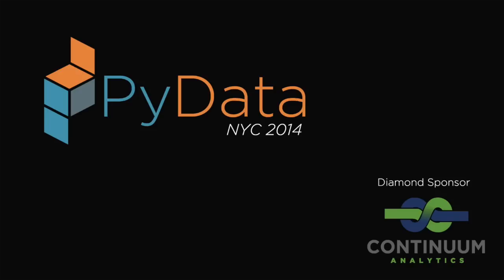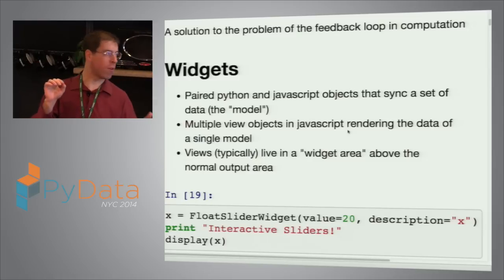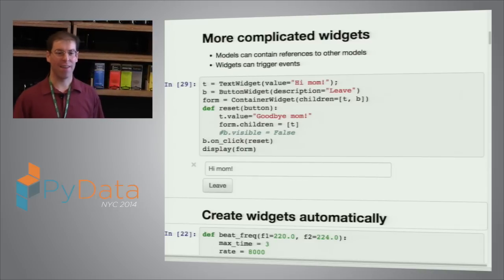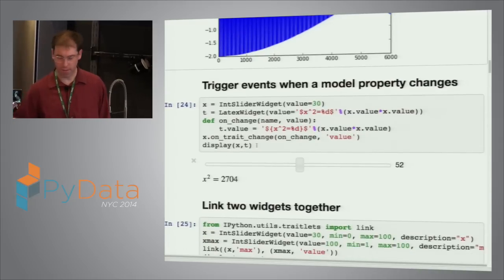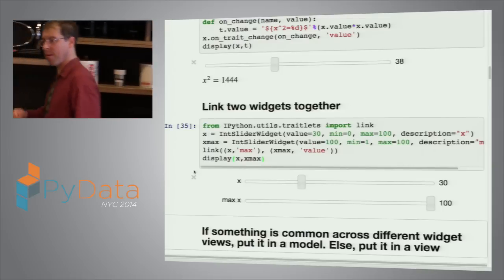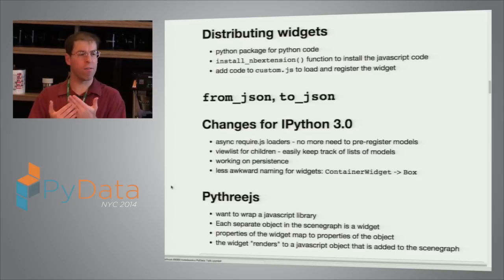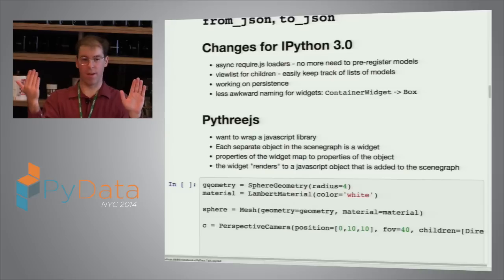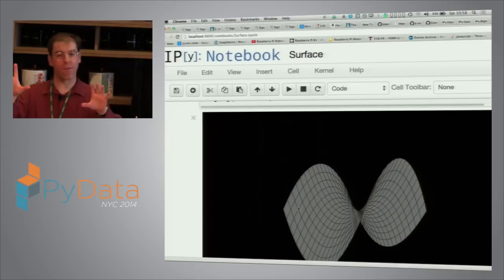Jason Grout - Advanced IPython Notebook Widgets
PyData is a gathering of users and developers of data analysis tools in Python. The goals are to provide Python enthusiasts a place to share ideas and learn from each other about how best to apply our language and tools to ever-evolving challenges in the vast realm of data management, processing, analytics, and visualization.

We aim to be an accessible, community-driven conference, with tutorials for novices, advanced topical workshops for practitioners, and opportunities for package developers and users to meet in person.

IPython recently introduced a new framework for interactive javascript widgets in their online notebook. These widgets allow one to easily create and interact with buttons, sliders, text fields, and other HTML/Javascript objects from Python code. The framework has also been used for advanced systems of widgets, such as WebGL 3d graphics and interactive maps. I will discuss and give examples of how to write simple and complicated widgets, demonstrate complicated widget examples such as the pythreejs widget collection for interactive 3d graphics and discuss changes in the widget infrastructure in the upcoming IPython 3.0. Since this is an advanced talk, it would be most helpful if participants worked through the widget tutorial notebooks before the talk. 00:00 Welcome!
00:10 Help us add time stamps or captions to this video! See the description for details.